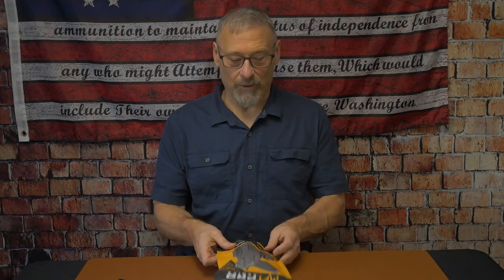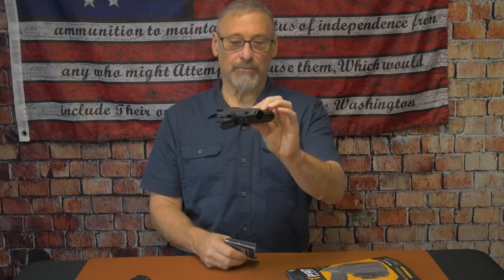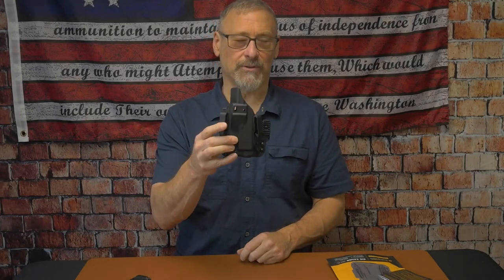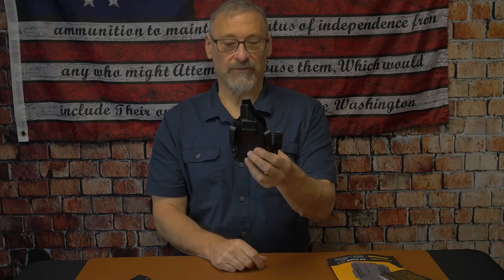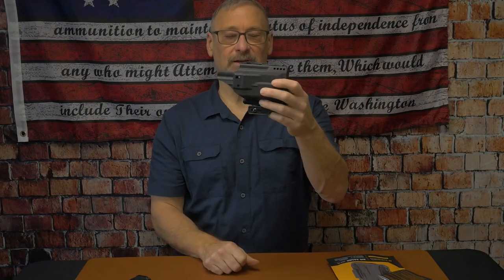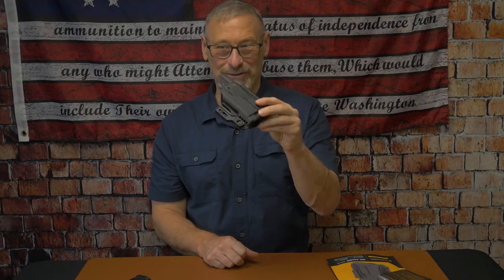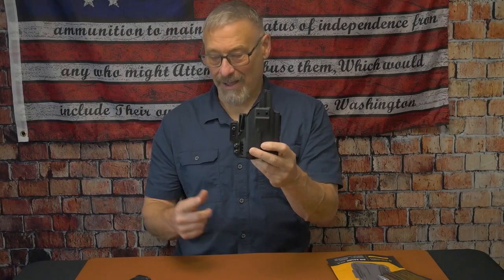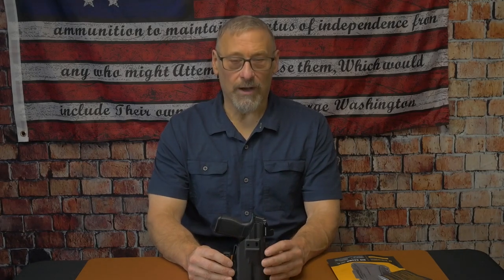"Innovative & Comfortable Carry: Mission First Tactical Pro Holster"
🔫 Unlock Comfort And Confidence: A Comprehensive Look At The Mission First Tactical Pro Series Holster

Introducing the Mission First Tactical Pro Series Holster, a versatile and innovative solution for carrying your firearm with comfort and confidence. Designed for both Inside the Waistband (IWB) and Outside the Waistband (OWB) carry, this holster offers unparalleled flexibility for right- and left-hand positioning.

Advanced Features:
• In-line Magnetic Retention System (ILMRS): Featuring a powerful Neodymium magnet with an 11# maximum pull, this system securely holds a fully loaded pistol without locking devices. It functions independently of Weapon Mounted Lights (WML). (Patent Pending)
• Integrated Barrel Stabilizer Insert (IBSI): Ensures the pistol stays aligned with the holster body, compatible with or without an under-barrel mounted weapon light.
• Built-in Vertical Wedge: Brings the top of the pistol closer to the body for superior concealment and reduces holster slump/sagging.
• Optimized Mechanical Advantage (MA): Includes an ambidextrous belt claw with stackable thickness shims and height adjustability for perfect positioning.

What's Included:
• Two Tuckable 1 ½" Belt Clips
• One 1 ½” Belt Clip
• Optional Comfort Carry Paddle (for separate purchase)

Additional Features:
• Ambidextrous, multi-carry design with 15 degrees of adjustable cant
• Softened radius to prevent hotspots
• Mid-height sweat guard to prevent body contact with the pistol
• Full trigger guard coverage for safety
• Slide-mounted optic relief cut and suppressor height sight channel for
         co-witness
• Multiple clip mounting options and adjustable ride height
• Handmade in the USA at MFT facilities

Compatibility:
• Approved for use with Micro Weapon Mounted Lights and Lasers like
         the Streamlight TLR7 sub
• Use medium (blue) thread locker on screws for secure attachment
• Not suitable for threaded barrels or comps; firearm modifications may
         cause function issues

The Pro Series Holster is meticulously crafted using advanced techniques and materials, providing an all-day comfortable carry. Experience the ultimate in firearm carrying convenience and reliability with the Mission First Tactical Pro Series Holster.

🔗 Elevate your EDC setup with the Mission First Tactical Pro Series Holster.

2nd Amendment Advocates
Gun Owners of America (GOA)